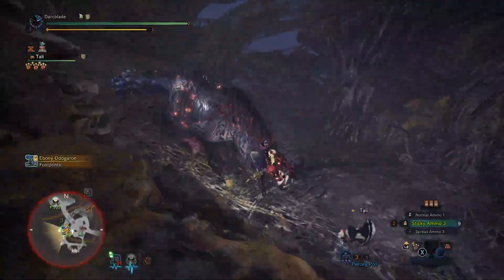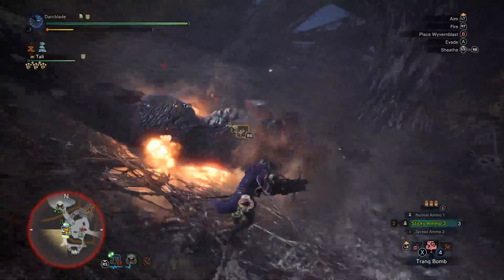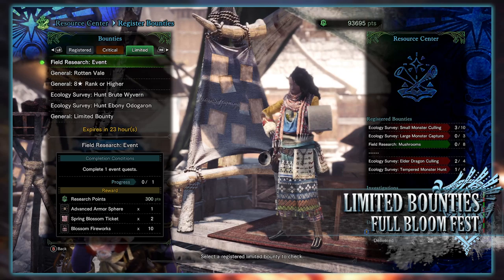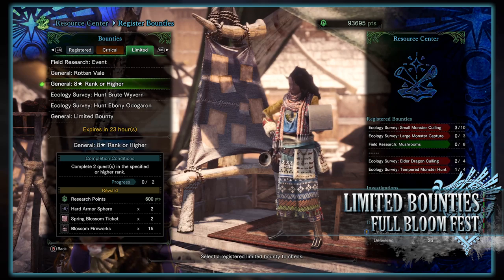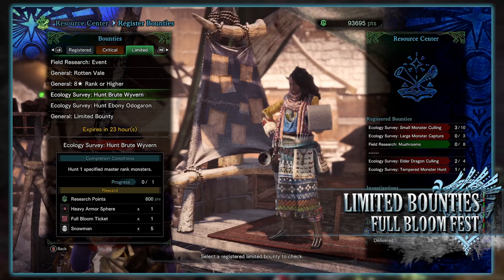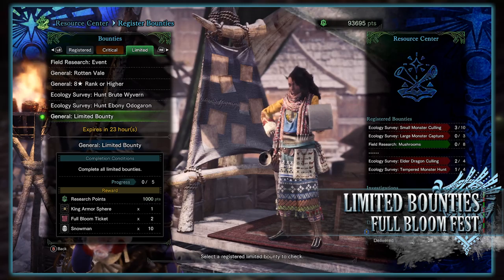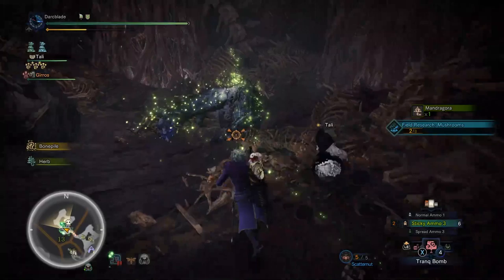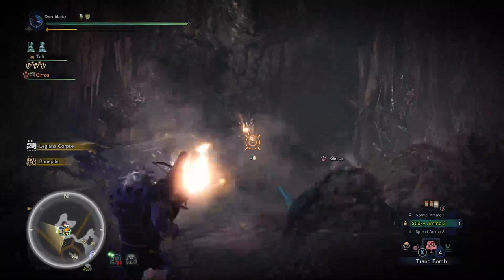Day 7 Limited Bounties - Full Bloom Fest - MHW Iceborne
The daily series for MHW Iceborne is back! This time covering the dailies for the Full Bloom Fest!

=== Darcblade Credits ===

=== My Links ===